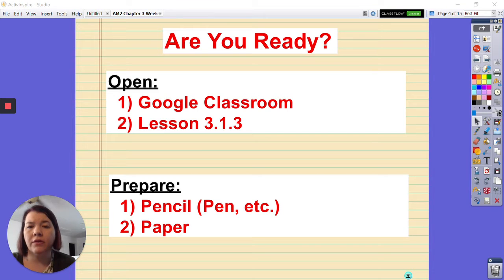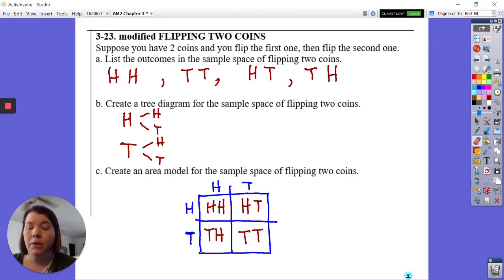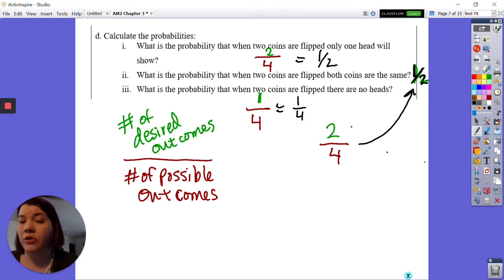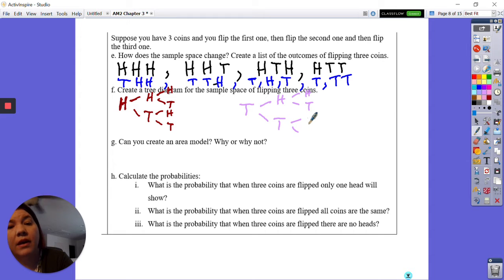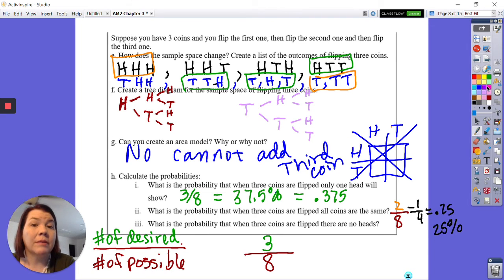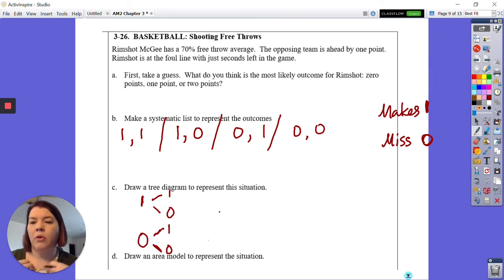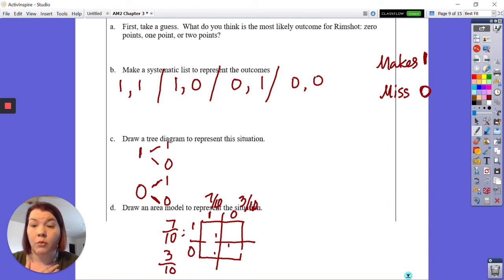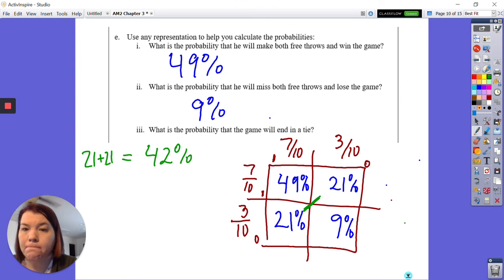M2 Lesson 3.1.3 Complex Probabilities